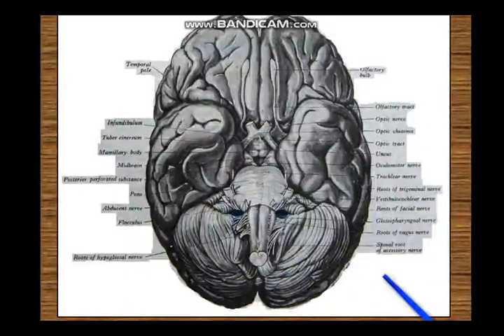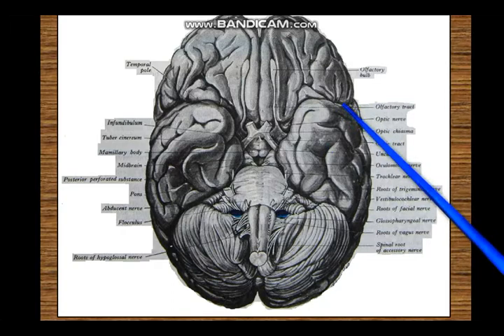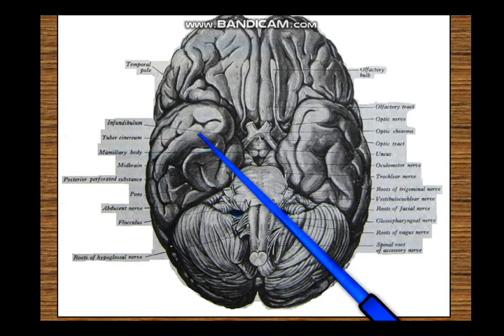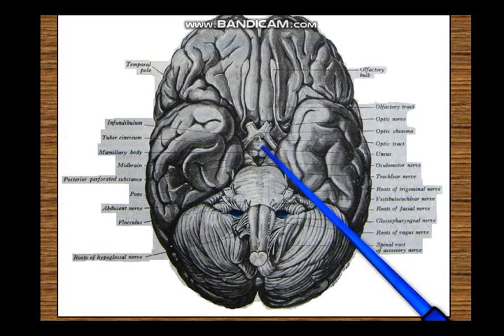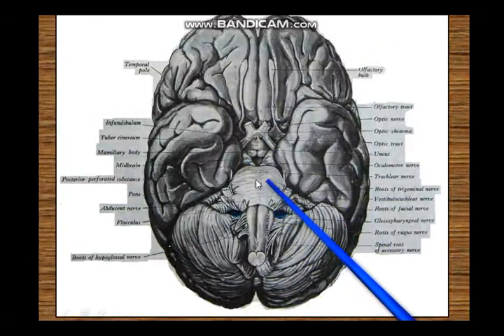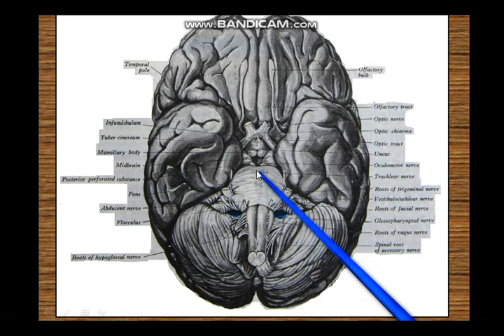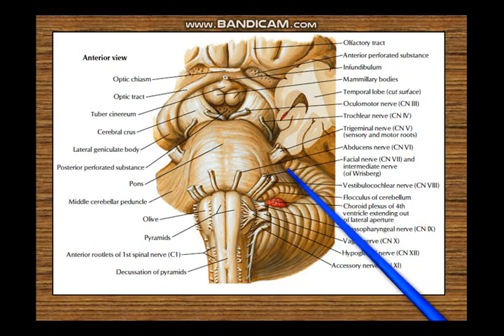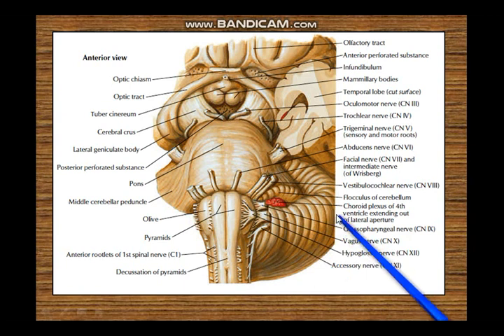Dr. Arunabha Tapadar's Anatomy Class - Base of the Brain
These videos are being uploaded for the MBBS students of Raiganj Govt. Medical College.